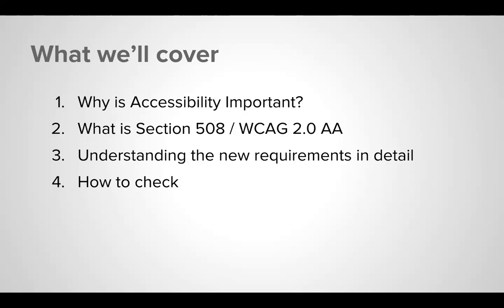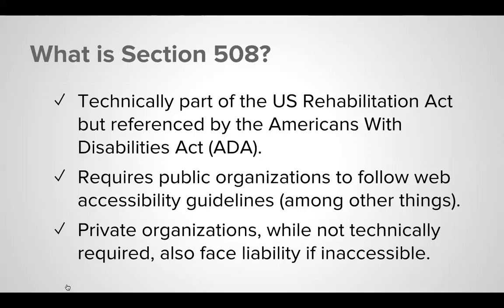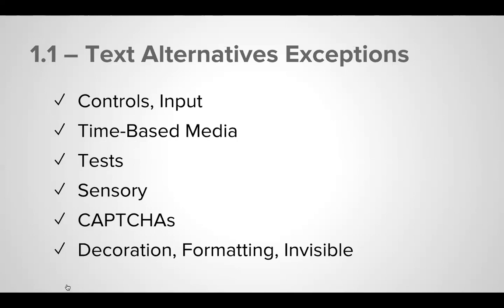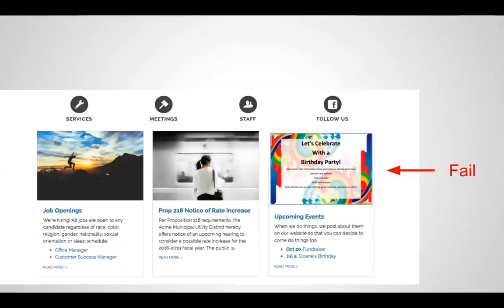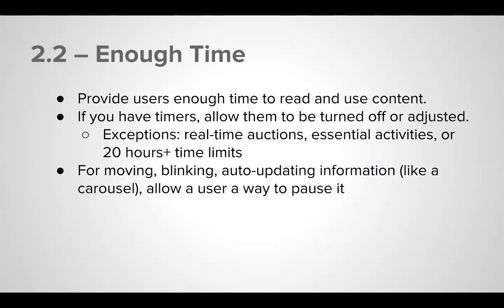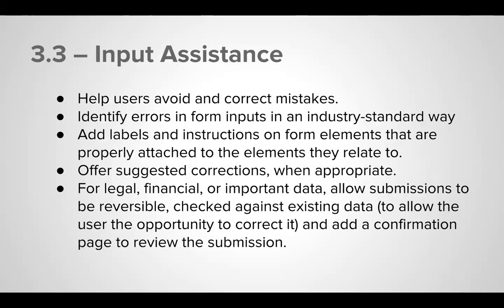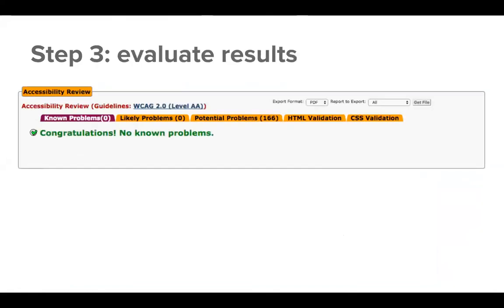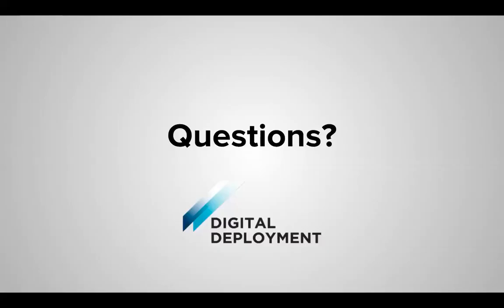Section 508 webinar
As of January 18, 2018, websites must meet new federal guidelines for website accessibility. In this webinar, we’ll walk through these new requirements, and we’ll show you how to use free testing tools to verify your level of compliance with these new standards.

Just as buildings must have wheelchair ramps, websites must also accommodate those with visual and other disabilities. Section 508 of the US Rehabilitation Act (the part of federal law that defines web accessibility standards) has been revised to include WCAG 2.0 AA (a modern, independent standard for websites.)

This 45-minute webinar is tailored to anyone who manages a website and/or is responsible for compliance with applicable laws. Given the importance of this topic and our evolving knowledge of what it means to be accessible, we hope you will join us in learning about how you can embrace these standards as part of your overall accessibility strategy.